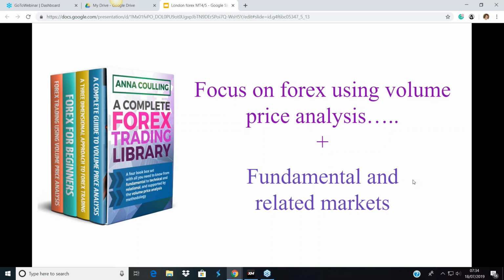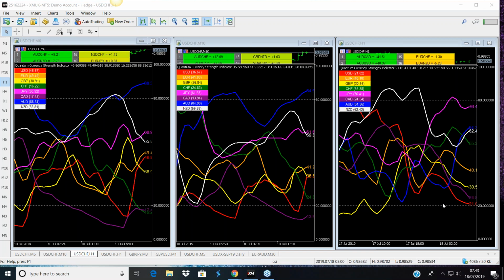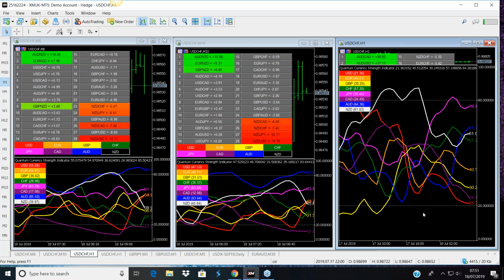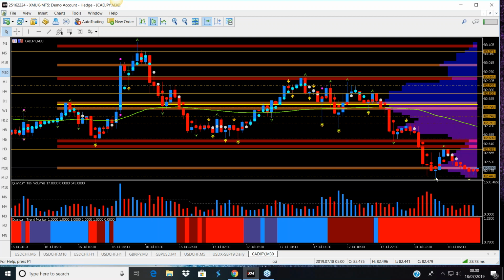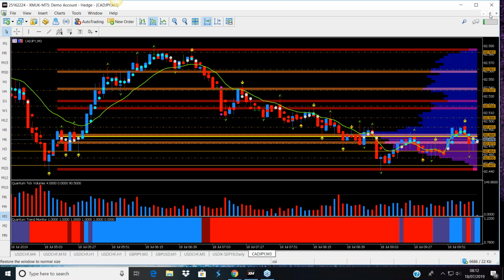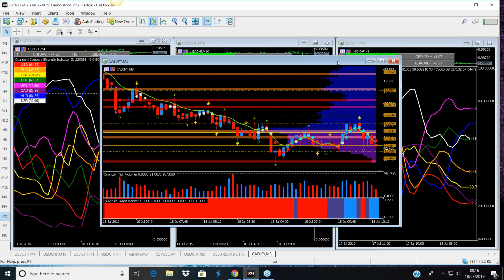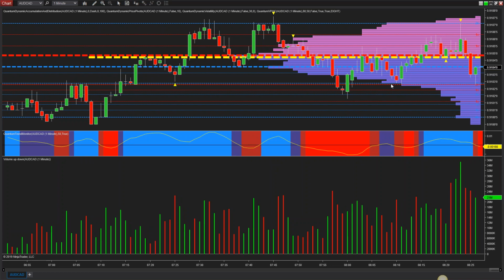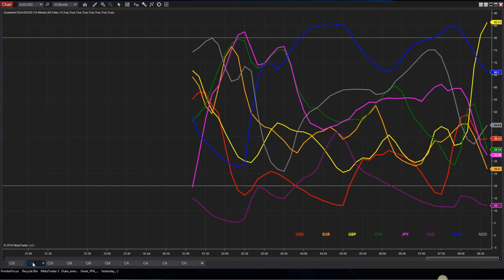Aussie in focus in the London forex session - don't just read the headline numbers!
Risk Disclosure TESTIMONIAL DISCLOSURE: TESTIMONIALS APPEARING ON QUANTUM TRADING MAY NOT BE REPRESENTATIVE OF THE EXPERIENCE OF OTHER CLIENTS OR CUSTOMERS AND IS NOT A GUARANTEE OF FUTURE PERFORMANCE OR SUCCESS. The focus in the London forex session was on the Aussie dollar following the overnight employment data, an interesting release which superficially appeared weak, yet the currency rose strongly. Why?

As always with any fundamental news, the media tends to concentrate on the headline number which are easy to report before moving on to the next item in the constant search for 'new news'. Reading these numbers in isolation would have suggested weakness, when in fact what the data revealed was a growth in full time employment matched with a decline in part time work.

In addition, participation rates were also up, and whilst the increase in jobs fell well below the forecast with the headline unemployment rate remaining the same as before, the combination of good news on participation coupled with an increase in full time work was enough to send the AUD higher across the complex, with the New Zealand dollar benefitting also. This is something we cover in detail in The Complete Forex Trading Program, to look behind the headline numbers which are the most widely reported, and look for trends in the underlying numbers. It was also interesting to note the divergence in the com dollars with the AUD and the NZD rising whilst the CAD moved lower, driven partially by weakness in the price of oil.

So the AUD/CAD was the one to follow from overnight and into the London session, with strength in one counterbalaned with weakness in the other, with some nice volume price analysis lessons on the CAD/JPY.